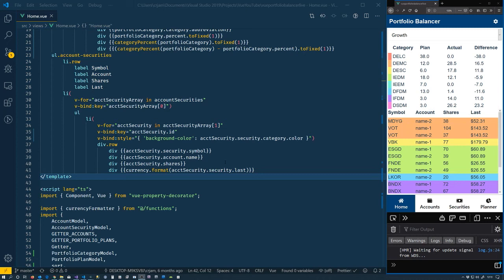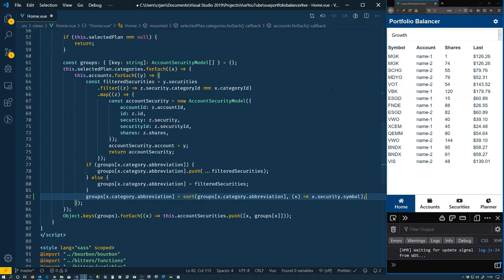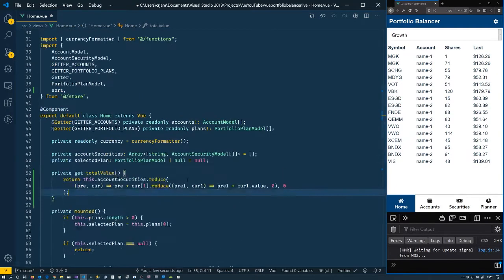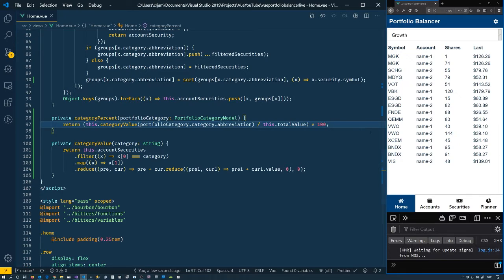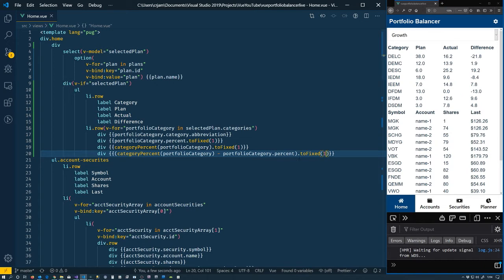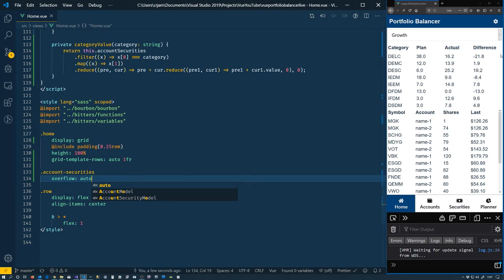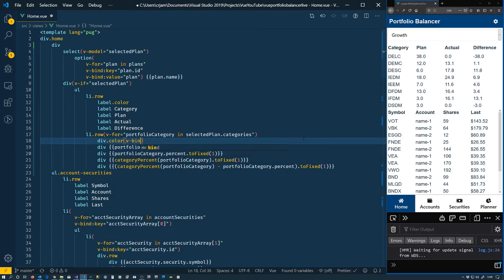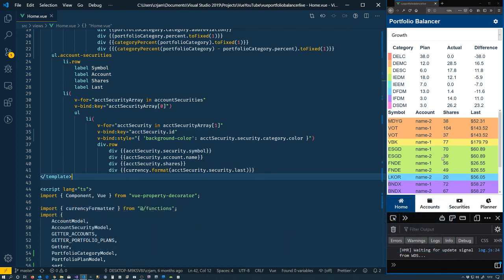Adding Portfolio Plan Percentages And A Little Bit Of Color #44 - Vue Projects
Article Abstract
In this article we will start by displaying the components of the selected portfolio plan by showing the percentages that the plan calls for based on category as well as calculating the difference in percentages between the plan percentage and the actual percentages. We will also start to address some usability issues by making it a little bit easier to determing what category a give security belonged to using a dynamically set background color.